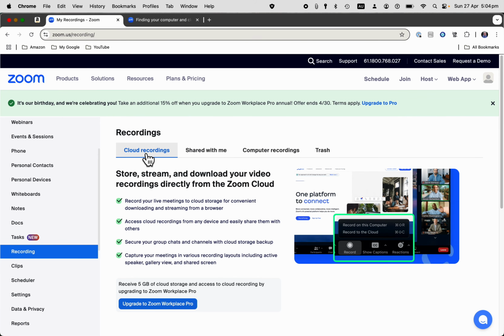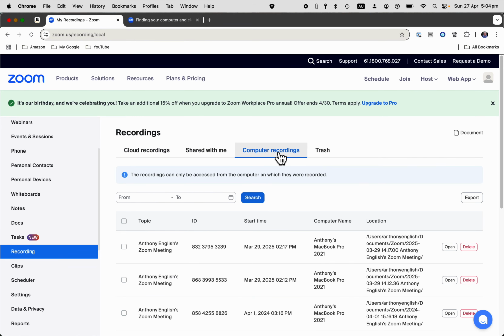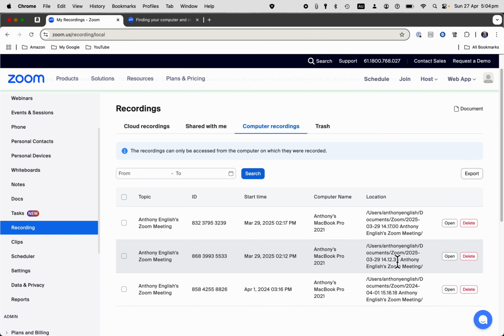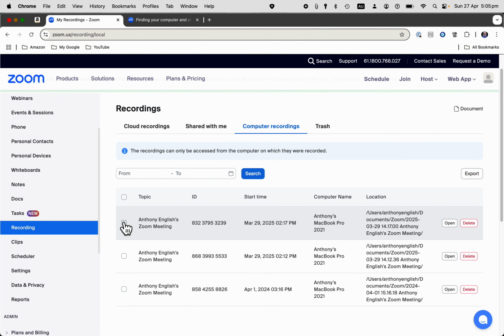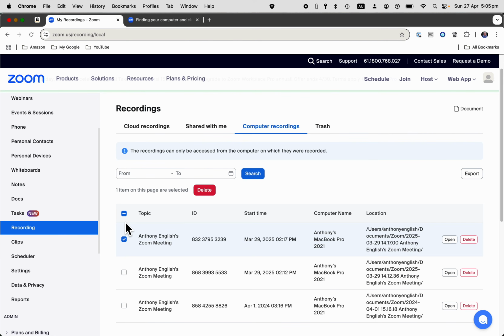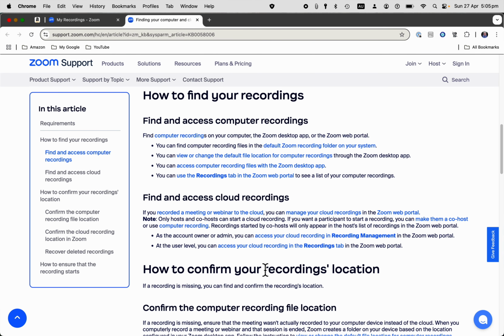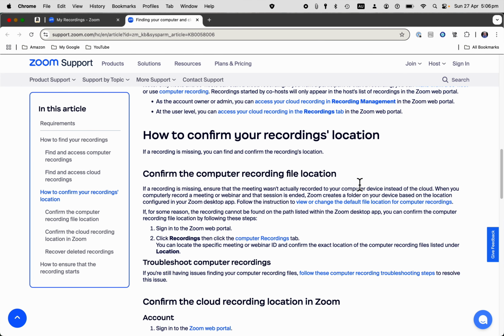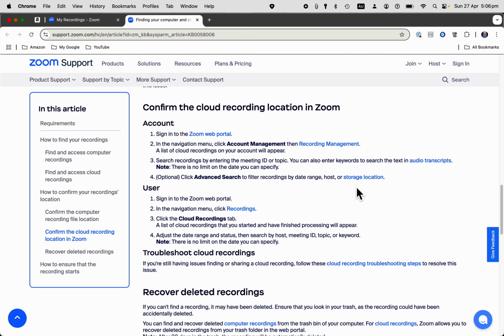How to Find & Download Zoom recorded video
Where are your Zoom recordings kept? If you're recording locally, here's how to find them on the computer you recorded them on.

If you have a paid Zoom account, you can record to the Zoom cloud.

In this step-by-step tutorial, you'll learn exactly where Zoom saves your meeting recordings-whether you’re using the free version or a paid Zoom account. Discover how to find your local Zoom recordings on Windows, Mac, or Linux, and see where your MP4 video and M4A audio files are stored by default.

If you’re a free Zoom user, your recordings are saved locally on your computer, typically in the Documents - Zoom folder. Paid Zoom users can choose between local storage and Zoom Cloud, making it easy to access, manage, and share recordings directly from the Zoom web portal or desktop app.

This video walks you through:

👉🏾 How to record Zoom meetings and where the files are saved

👉🏾 Accessing your recordings via the Zoom app’s Recording tab

👉🏾 Locating your MP4 video and M4A audio files

👉🏾 Managing, renaming, or deleting your recordings

👉🏾 Changing the default save location for your recordings

👉🏾 The differences between local and cloud recordings

Whether you’re on a Mac or Windows PC, you’ll see exactly how to find, open, and organize your Zoom meeting files. Plus, get tips on troubleshooting missing recordings and how to change where your Zoom files are saved for easier access in the future.

Perfect for beginners and anyone who wants to take control of their Zoom recordings!

Find answers to:
where are zoom recordings saved
where do zoom recordings go
find zoom recordings on mac
zoom local recordings location
how to find zoom recordings free
zoom recordings folder location mac
where are my zoom meeting recordings
zoom recordings saved locally where
zoom mp4 recording location
zoom recordings in documents mac
how to access zoom recordings computer
zoom free account recordings location
where does zoom save recordings mac
zoom recording file path
find zoom local recordings
zoom recordings tab in app
where to find zoom mp4 files
zoom recordings not appearing
zoom local recording save location
how to open zoom recordings folder
zoom m4a file location
zoom recordings after meeting ends
where are zoom recordings stored free
zoom computer recordings mac
locate zoom recording files
zoom recordings default folder mac
how to see zoom recordings locally
zoom recording converted to mp4 where
find zoom recordings in zoom app
zoom free version where recordings go
zoom recordings mac finder
where is zoom recording saved windows mac
zoom local vs cloud recordings
how to change zoom recording location mac
zoom recordings folder path
access zoom recordings free account
where zoom saves recording files
zoom meeting recording location mac
find recent zoom recordings
zoom stop recording where saved
zoom recordings audio only m4a
how to delete zoom local recordings
zoom recordings support page
where to look for zoom recordings mac
zoom app recordings section
Zoom Knowledge Center - where to find Zoom computer and cloud recordings: